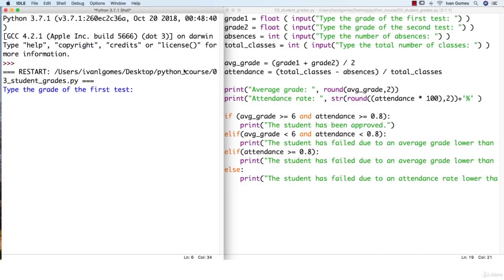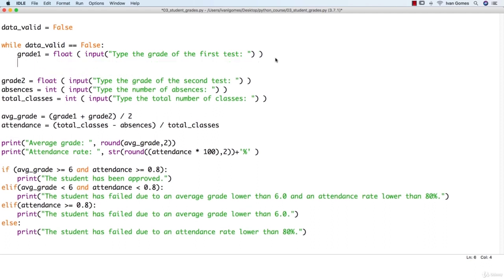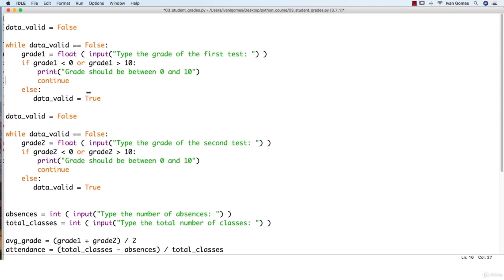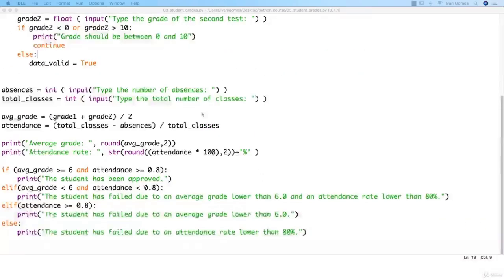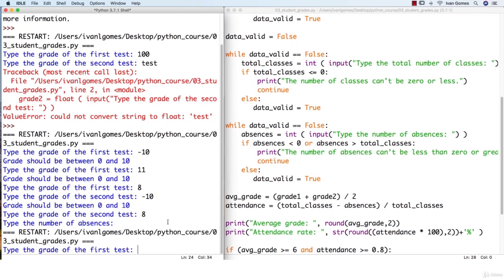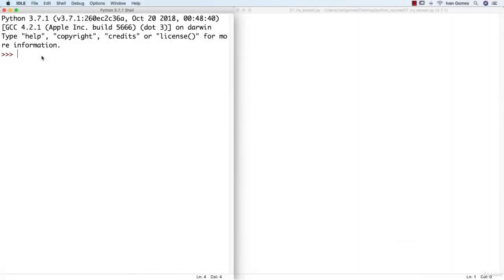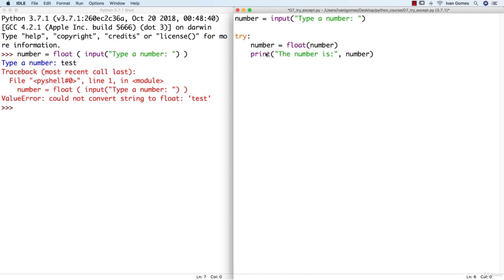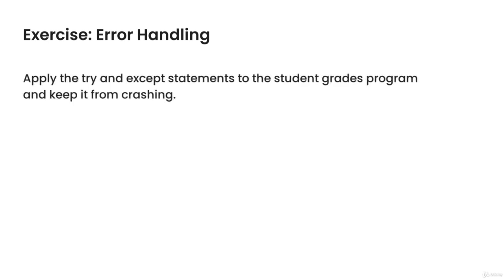12. Data Validation And Error Handling | Python Free Course